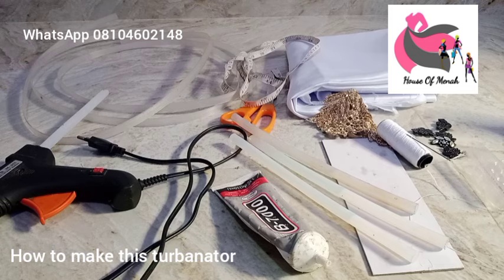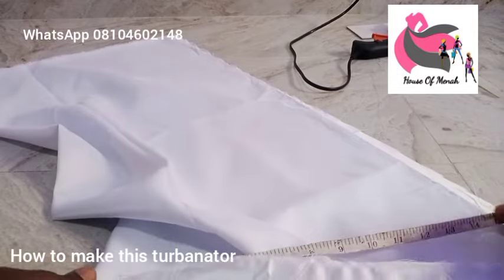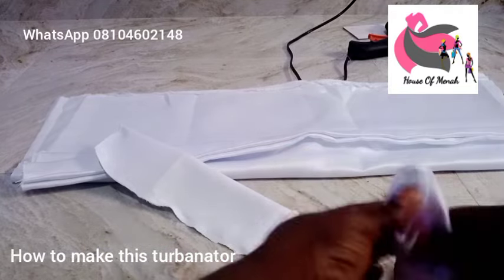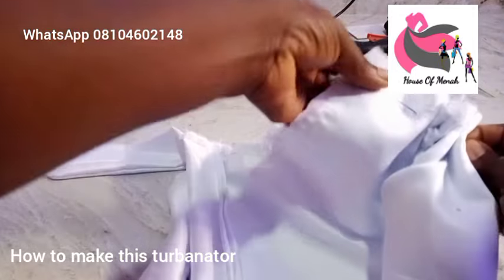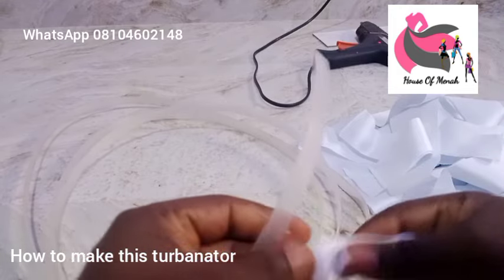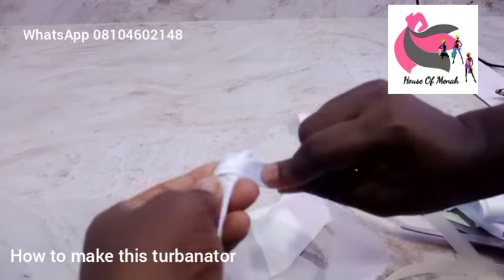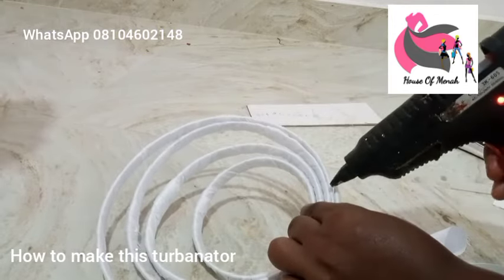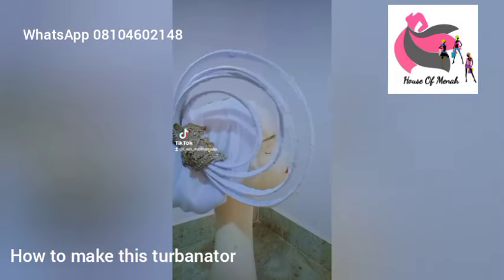How I made this turbanator/ trending turban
This video will give you idea on how to make this turbanator, it a request video .